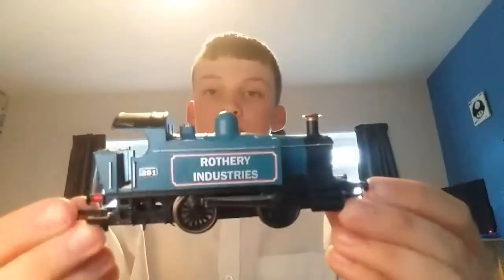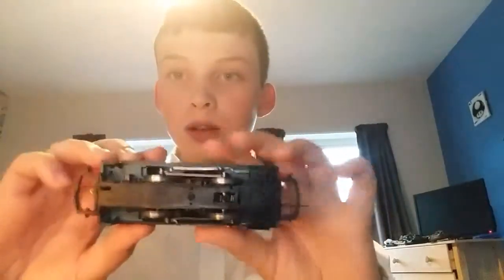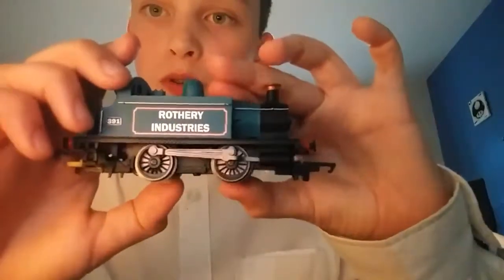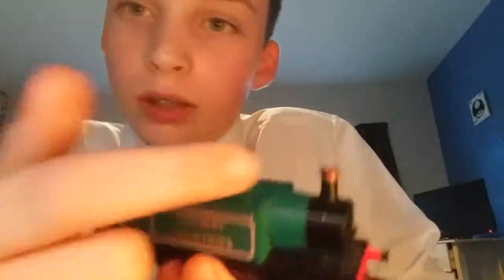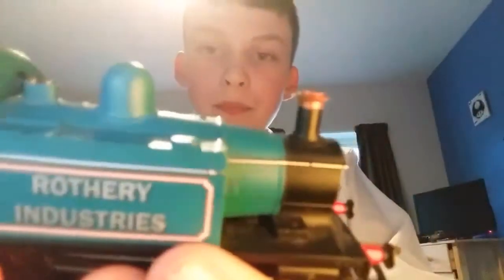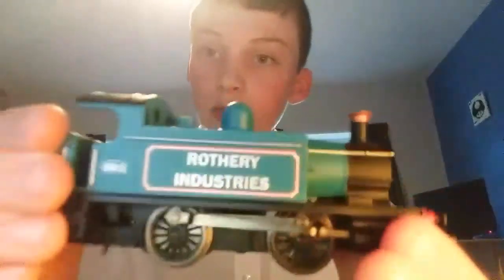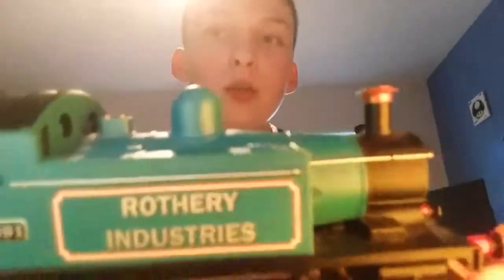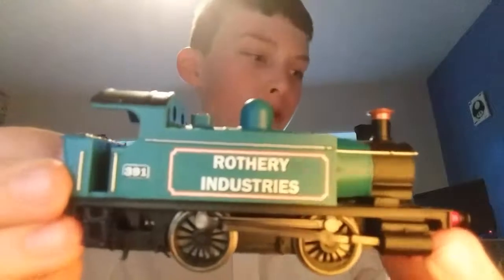Hornby OO rothery industries shunter!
An overview of one of my model trains.